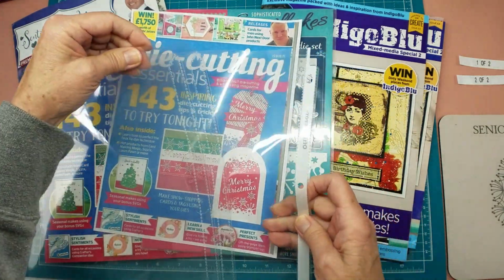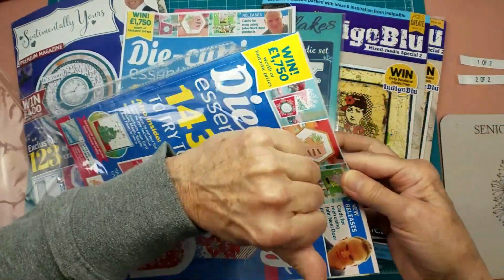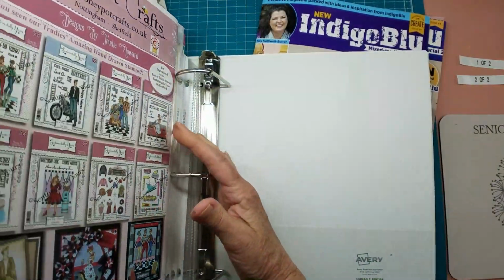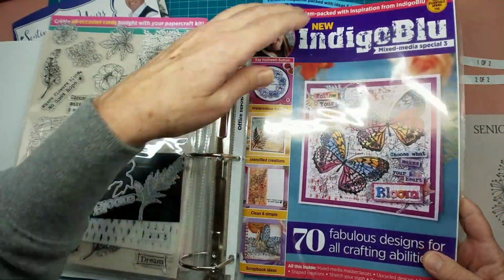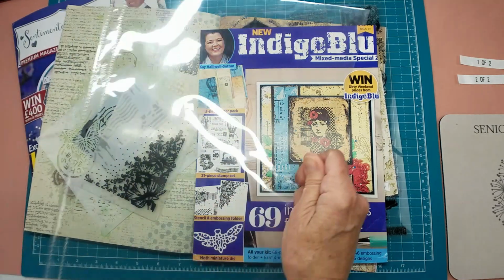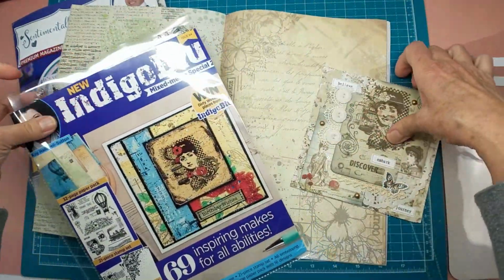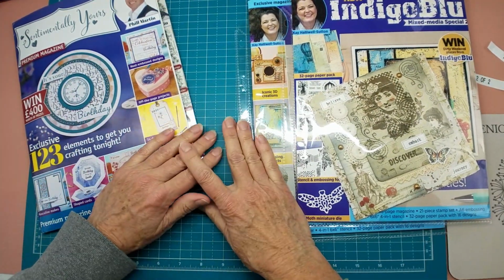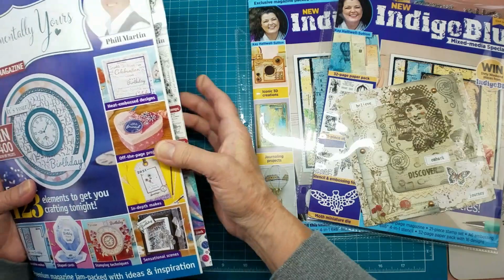Storage idea for Card Making Magazine Box Kits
Here's a simple easy Storage Idea for Card Making Magazine Box Kits.  Keep your magazine and supplies all together in a handy way, even after the box gets worn out.  Let me show you how - Come on in!!